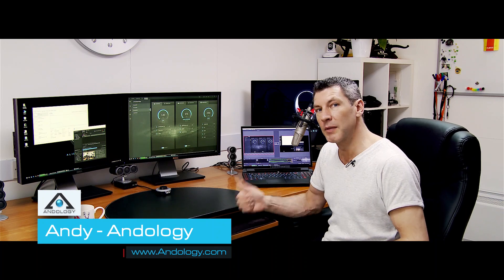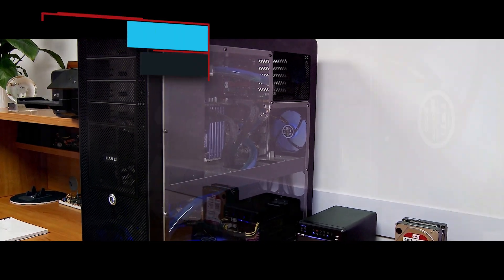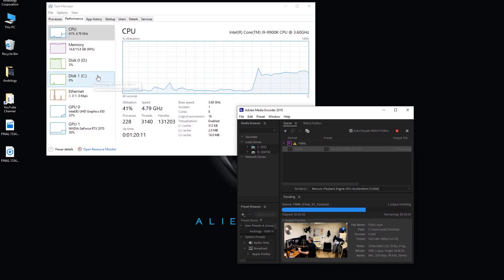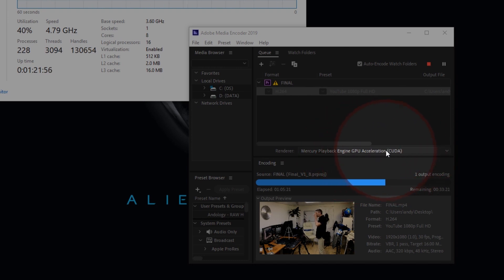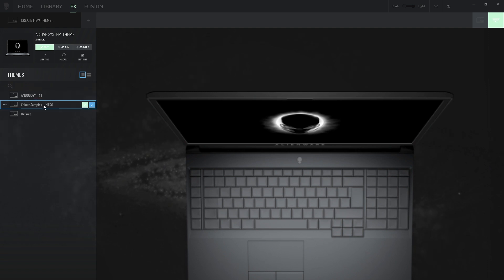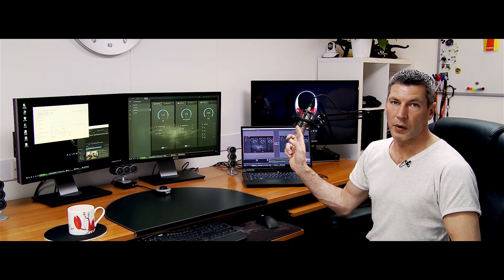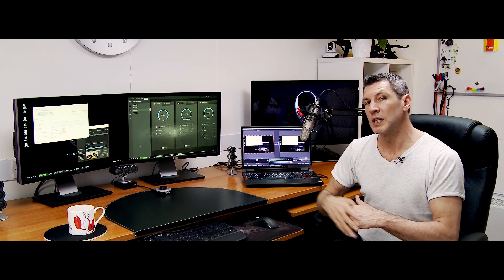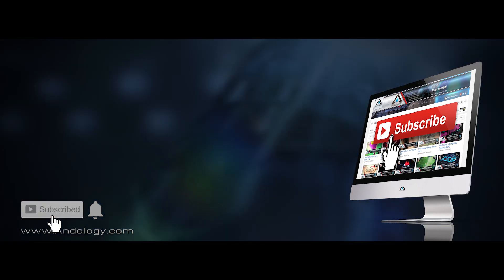👽 Area 51m Review [Part 2.5] Rendering Video 🎬 (Fan Noise) i9-9900k 2070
Area 51m Rendering Video Review 💙 i9-9900k Overclocked and rendering Area 51m Review video - Area 51m Review Behind the Scenes (+Fan Noise)

In this (brief) Part 2.5 Area 51m Review of the Best Gaming Laptop for 2019 I am using my Area 51m as my main everyday workhorse. (This video was entirely editing on my Area 51m Too!). I am rendering a video that will be coming out soon - a new Behind The Scenes inside look at some footage i'm getting in preparation for the up & coming Alienware Area51m Review Part 3!

I test the fan noise @ full speed and show the Alienware Command Center (Alien FX etc)

Join me and share my experience rendering an Adobe Premiere Pro while the Area 51m CPU (i9-9900k) is overclocked to 5Ghz (running at 4.8Ghz) using an RTX 2070 with the Mercury CUDA Rendering Engine running.

⭐ SPECIFICATIONS:
CPU: i9 9900-k
GPU: RTX 2070
RAM: 16GB 2400Mhz
DISPLAY: 144hz 1080p w/G-Sync & Tobii Eye Tracking
HDD: 2 X M.2 PCie NVMe in RAID 0 + 1TB Hybrid 2.5"
COLOUR: Dark Side of the Moon

❤️ 🍨 😊 TIP JAR: (I am entirely independent and self funded)
Other ways to help is to simply share your love, and this video everywhere you can! Thank You!

★★★ #2 BEHIND THE SCENES - AREA 51M REVIEW FILMING ★★★
🔴 This is the video we were rendering! behind the scenes filming a product review of the Area 51m - Loads of video tips & tricks, video editing tutorial, video production techniques and more - see me filming this Area 51m review:

★★★ PT.1 ALIENWARE AREA 51M UNBOXING VIDEO ★★★

★★★ PT.2 ALIENWARE AREA 51M SETUP REVIEW VIDEO ★★★

★★★ BEHIND THE SCENES - AREA 51M REVIEW FILMING ★★★
🔴 Join me for my previous vlog and a behind the scenes look filming this Area 51m review:

★★★ DON'T MISS MY $5k ALIENWARE DESTROYED VIDEO ★★★

★★★ MY NEW ALIENWARE AREA 51M HAS SHIPPED!!! ★★★
😎 See how I got more than $500 discount on my new Area 51m Gaming Laptop - Full review of all the options - Don't Miss!

Please subscribe and click the notification bell to ensure you're kept up to date with my latest videos, including more Alienware Area 51m Reviews / Unboxings and other Laptop Gaming / PC Gaming product reviews,  FPV & Electronics stuff and MORE!!!

Cheers,

Andy
Andology - Challenging Convention

✅ CAN I HELP YOU OR YOUR BUSINESS ❓...  ¯\_(ツ)_/¯
✅ CAN YOU HELP ME TO HELP YOU ❓... ¯\_(ツ)_/¯
✅ EITHER WAY, CAN WE KEEP IN TOUCH ❓...

Primary Topic: "Area 51m Review - Part 2.5 - Rendering Video Test"
Category: Area 51m Review Rendering Video (Alienware Best Gaming Laptop 2019)